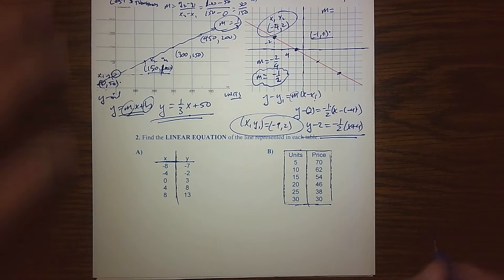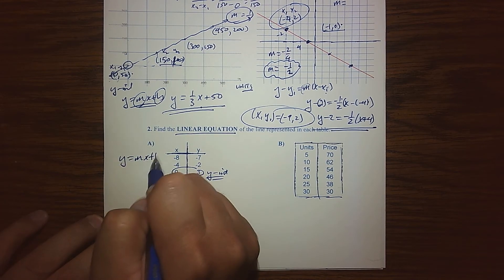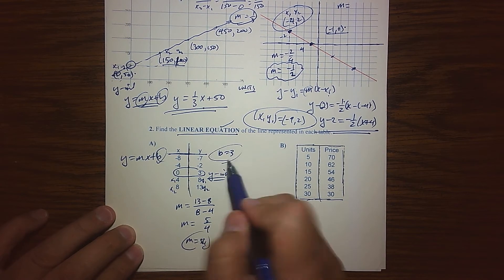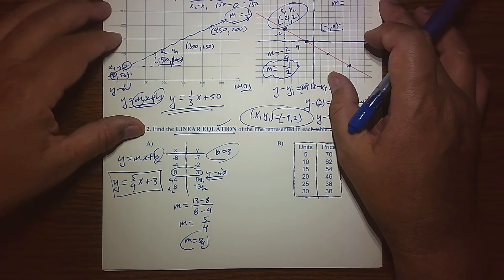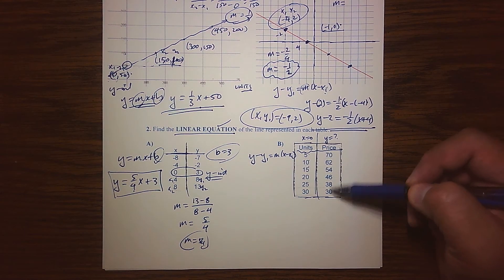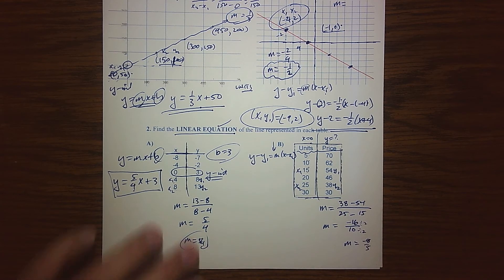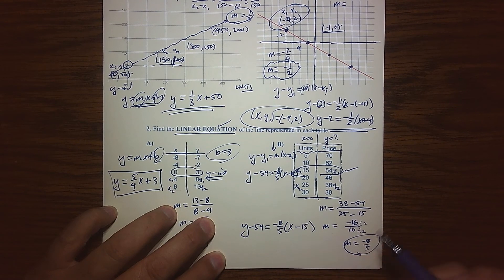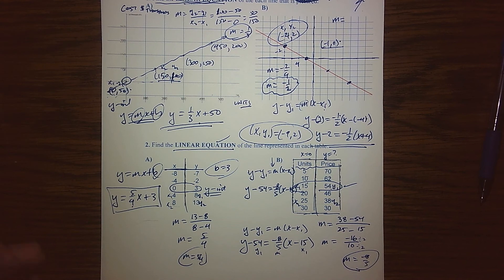MAT 150 Section23 Finding Line Equations given Tables